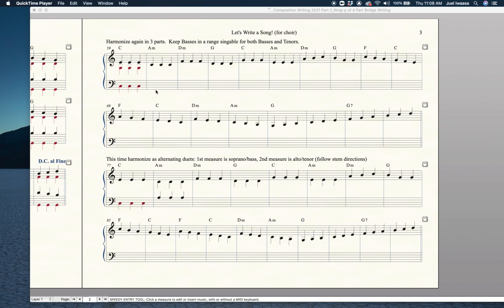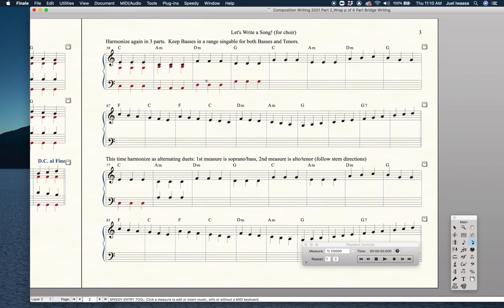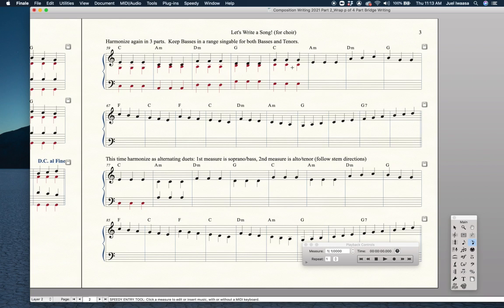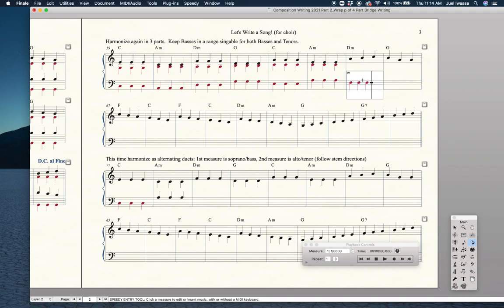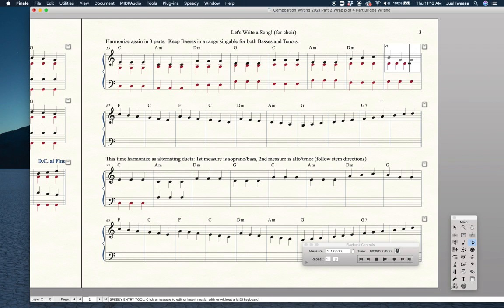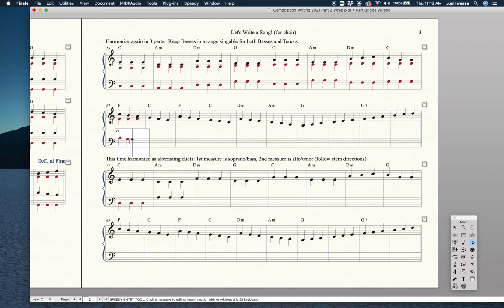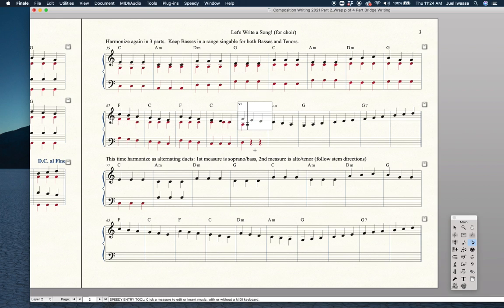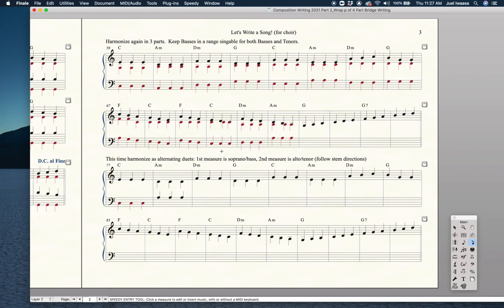Composition Writing with connection methods 2021 Part 2 Bridge writing in 3 parts (using inversions)